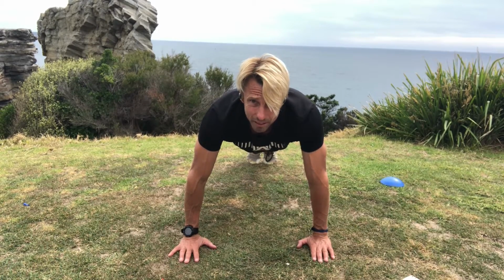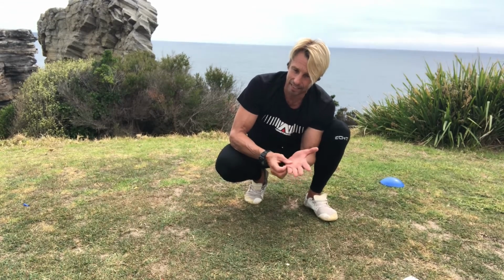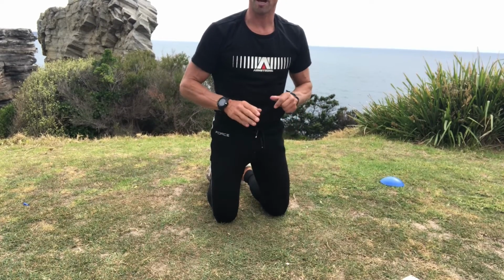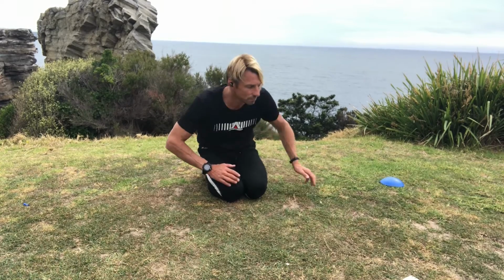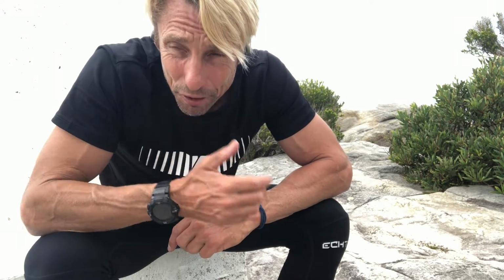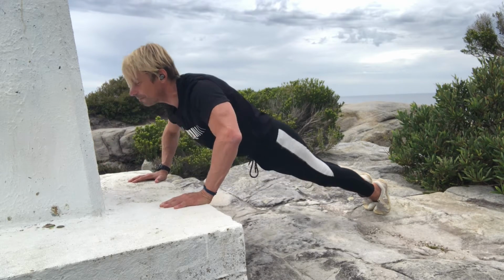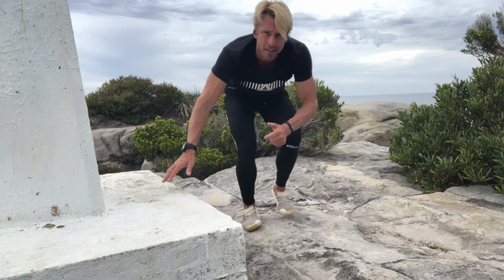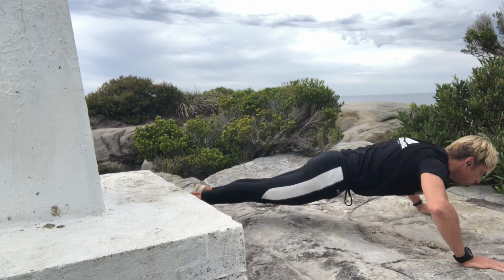Push Up Tutorial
Tutorial for Push Up variations as:
1) Standard Push Up
2) Wide Push Up
3) Explosive Push Up
4) Typewriter Push Up
5) Diamond Push Up
6) Incline Push Up
7) Decline Push Up

BECOME EXPLOSIVE again, MOVE FASTER, BETTER and more DYNAMIC

a) MY BODY WEIGHT PERFORMANCE PROGRAM
Get the performance, the killer body and the athletic functionality you always wanted!
b) KNEE STRENGTHENING AND MOBILITY PROGRAM
Prevent & eliminate knee pain, boost joint mobility and increase your performance.